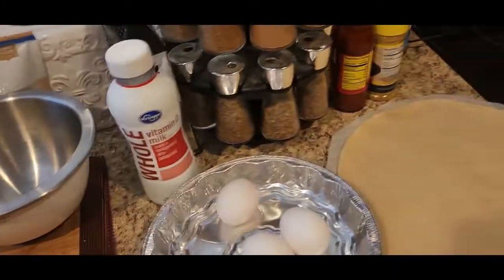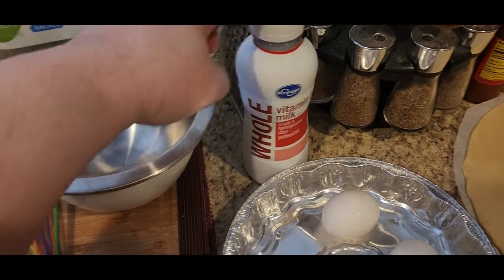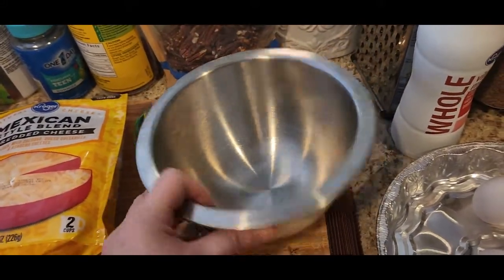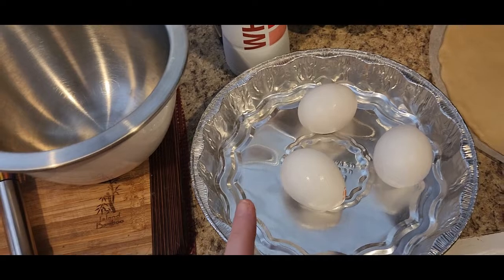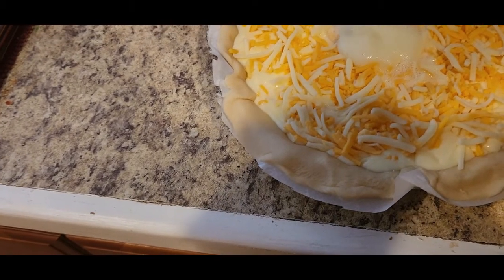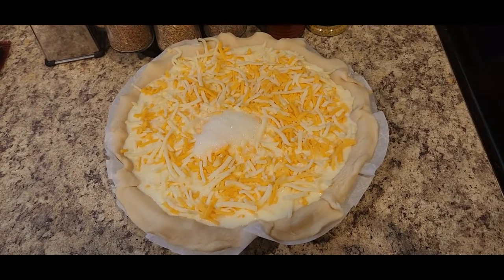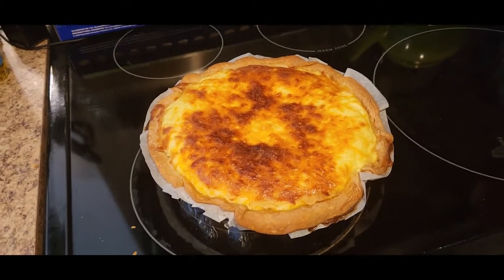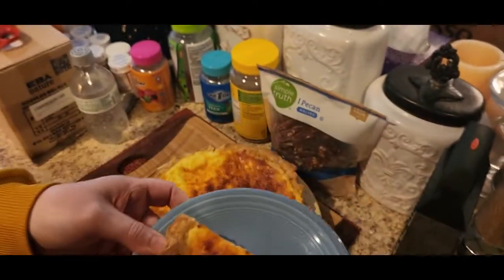Cooking - Three Cheese Quiche - A Very Simple Recipe - Into My Garden Tearoom Recipes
Three Cheese Quiche
1 pie crust
3 eggs
2 cups milk
4 cups cheese (any 3 cheeses of your choice - we usually used colby, monterey jack and cheddar)
filling of your choice

We used to make this everyday at the tearoom and was a well loved recipe. It only takes a second and it really helps my channel by helping the algorithm get my video out there for it to be seen by new viewers!

I and my husband have started a new channel and do movie/tv reviews (mostly horror).
We promise to get more videos out soon!